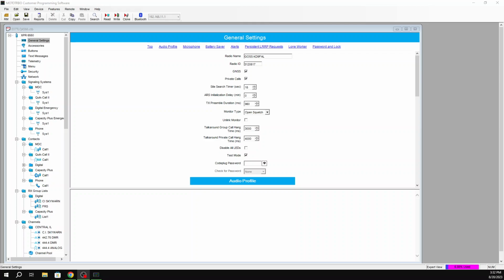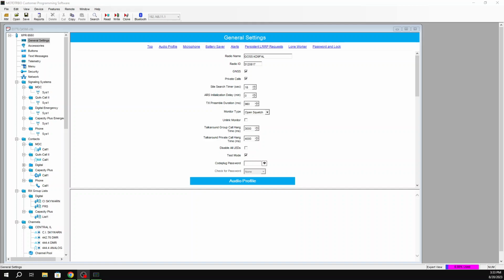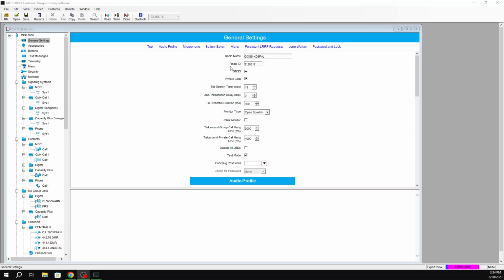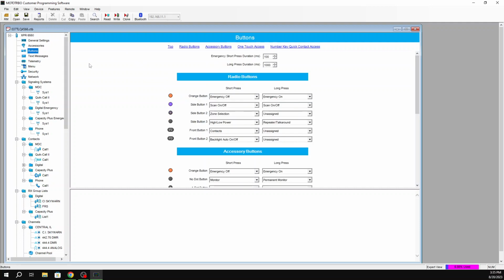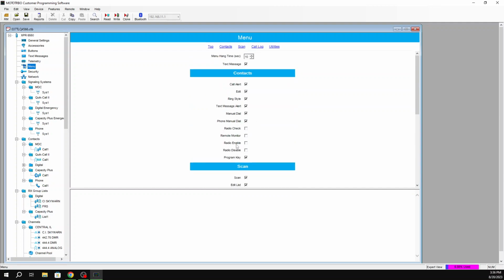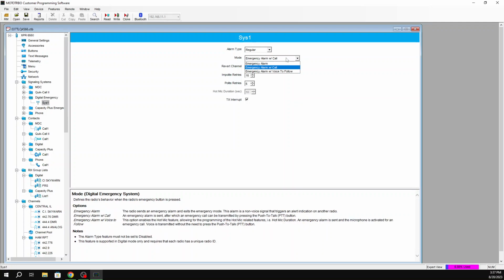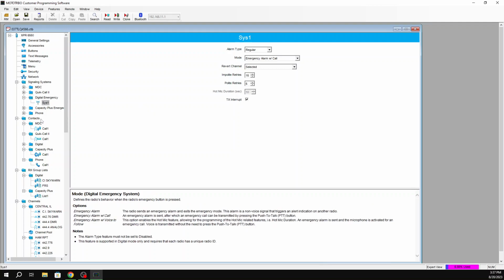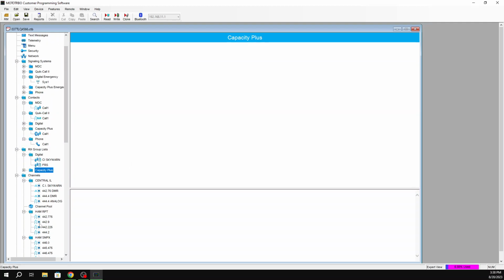Mototrbo XPR6550 Programming CPS 16.0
An overview of the Programming for the XPR6550.